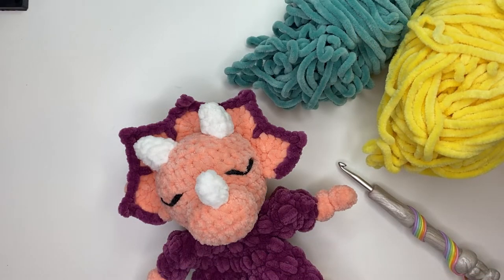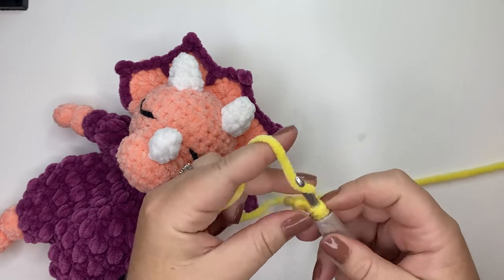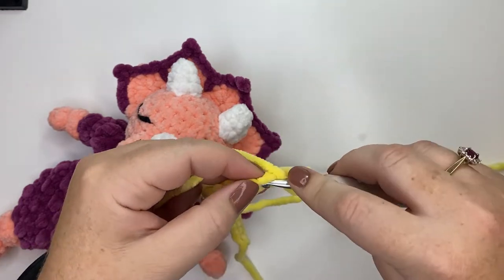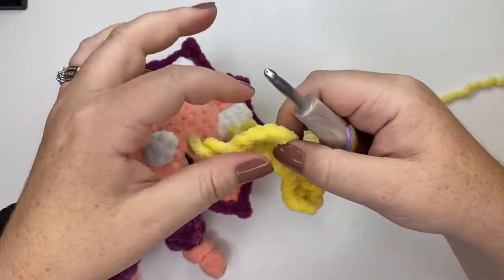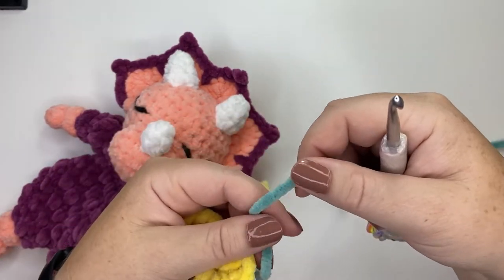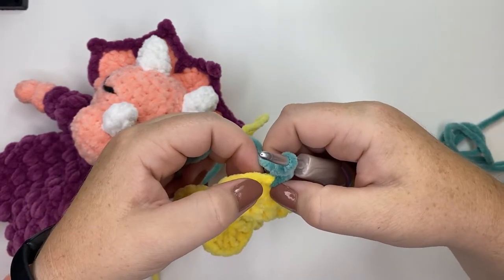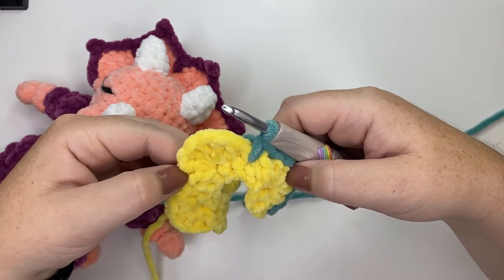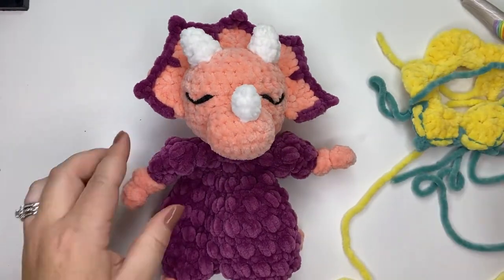How to Crochet a Headpiece for a Triceratops - Crocheted Dino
This video shows how to crochet the headpiece for the Triceratops - part of the Mini Dinos Ragdoll Loveys pattern

These quick and fun patterns include a minimal sewing construction, and lots of texture and colours.

Check back regularly for more videos with tips and tricks for crocheting and amigurumi.

CROCHET HOOK:
5.5 mm (I), The Speckled Clay Boutique

YARN:
Super Bulky Weight Yarn (6) - Premier Parfait Chunky

Love this pattern?!

Join our email list for more great tutorials, plus have new pattern releases and promotions sent straight to your inbox.

Have you made a Darling Maple Designs pattern? I’d love to see your beautiful work! Please tag my business page (Darling Maple Designs) or use the hashtag

Happy Crocheting!
Sara